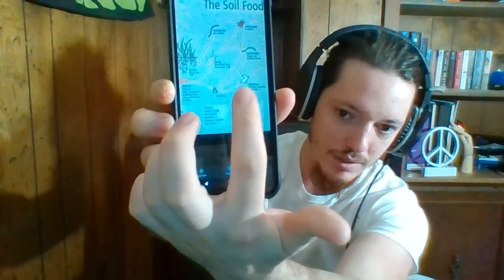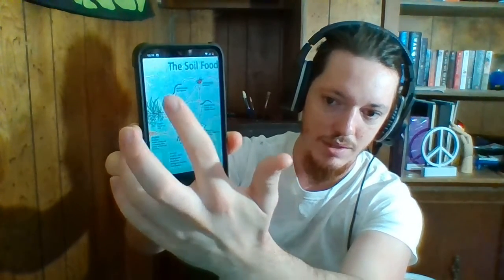Soil food web Intro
Just and introduction into the soil food web